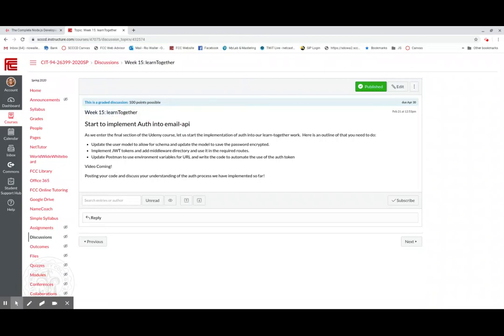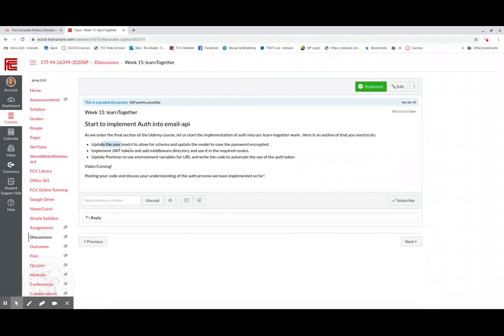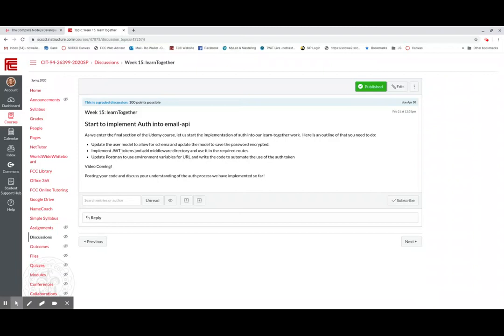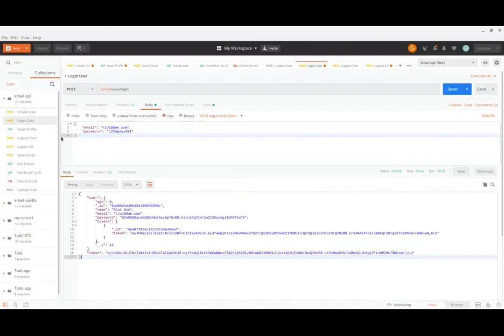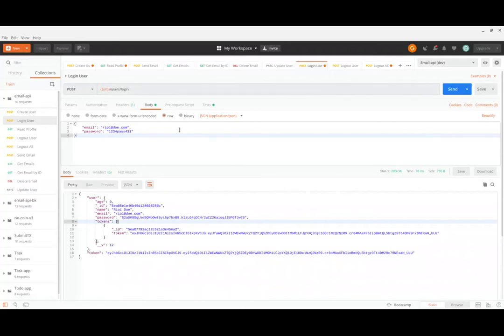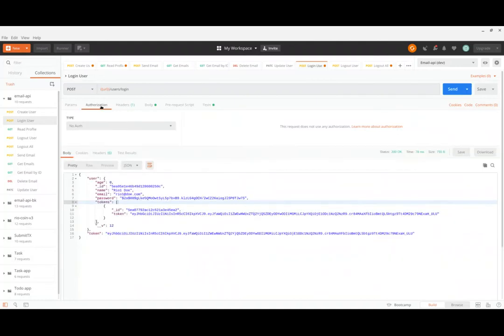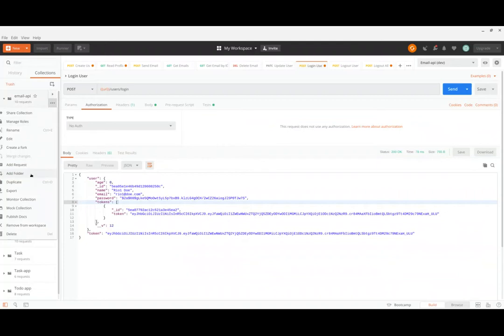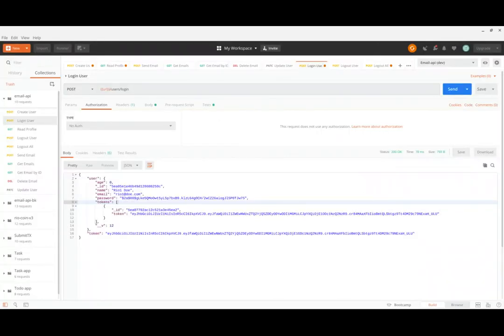CIT94SP20 - Week 15 Learn Together